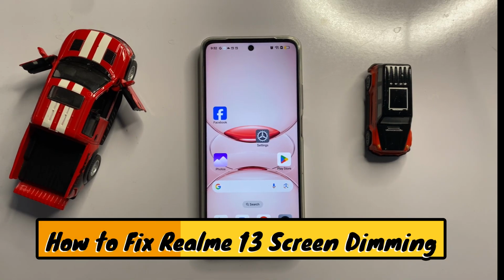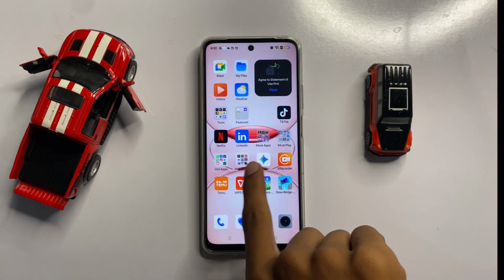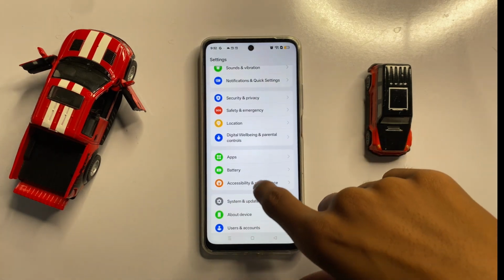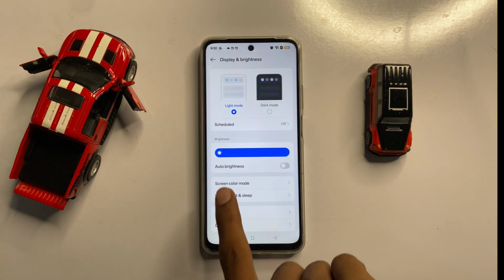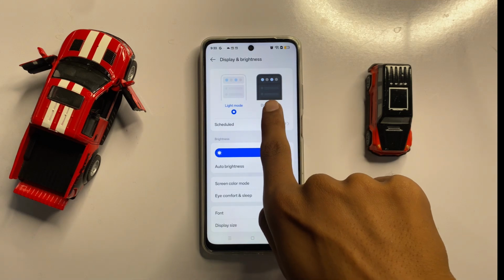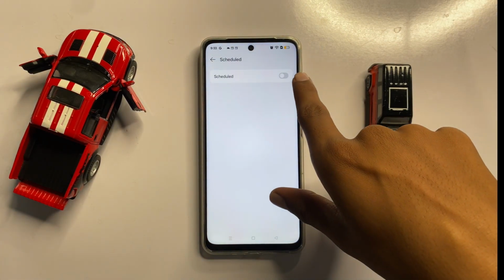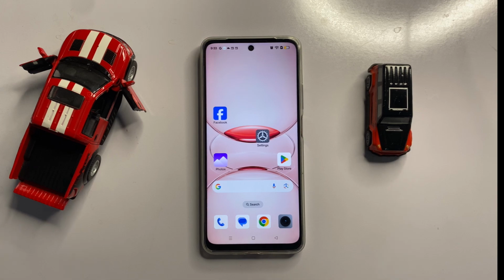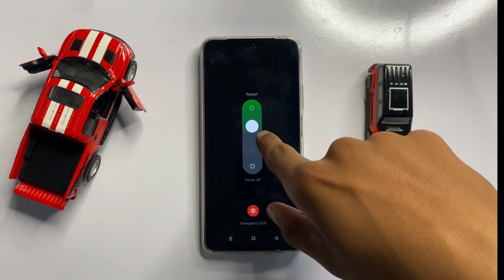How to Fix Realme 13 Screen Dimming